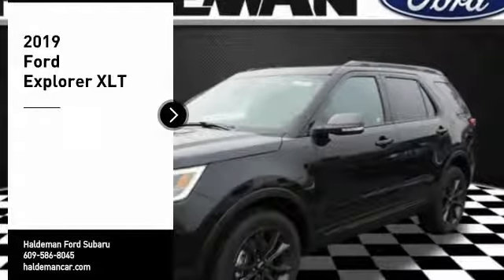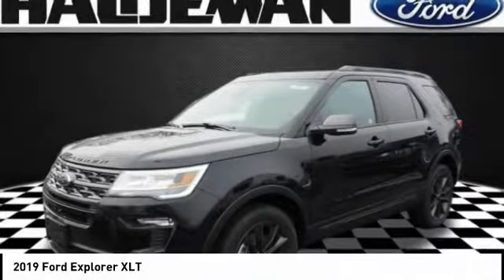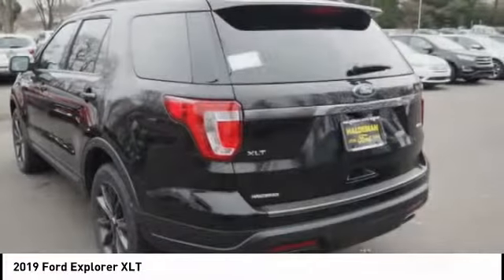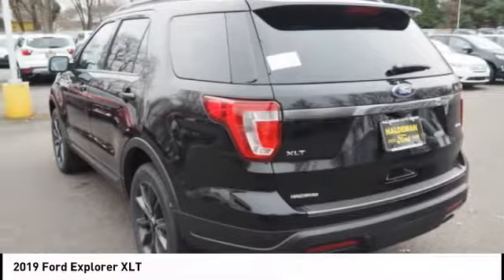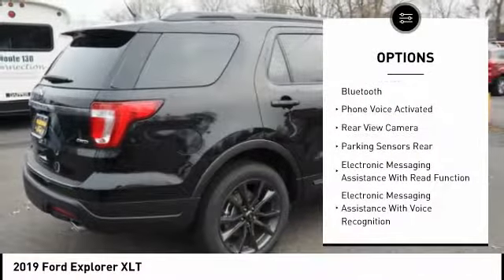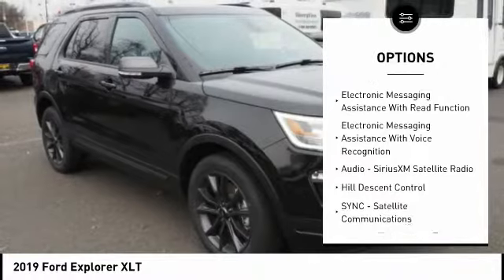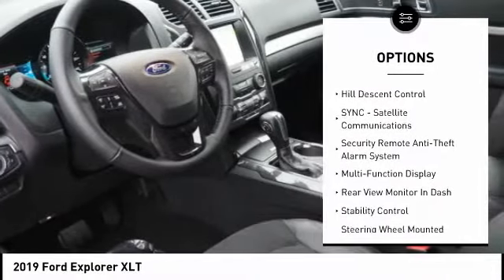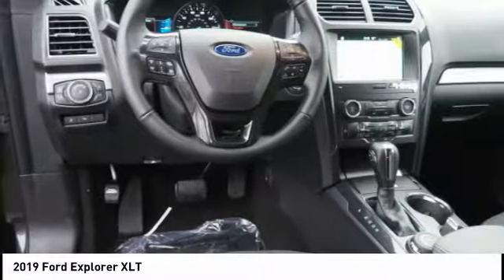2019 Ford Explorer Hamilton NJ 19349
2019 Ford Explorer XLT

You'll love this 2019 Ford Explorer. This is a  you'll want to take home.